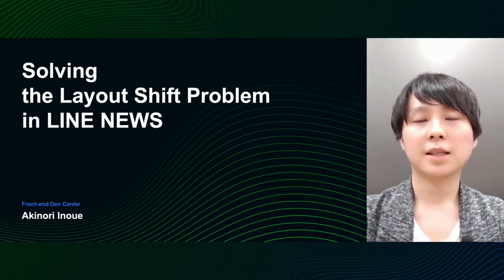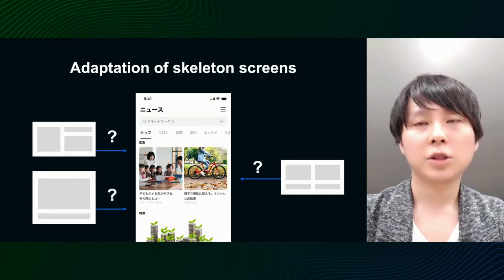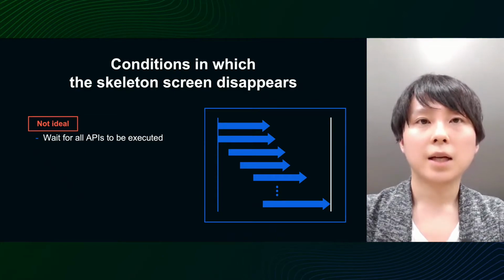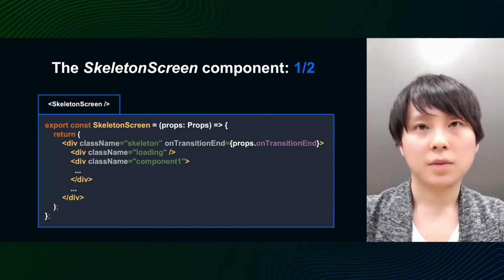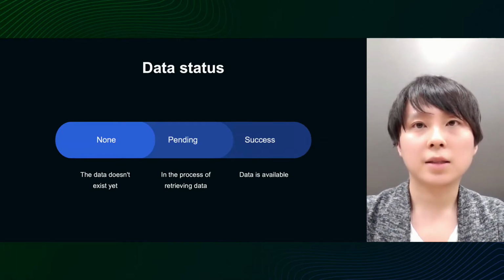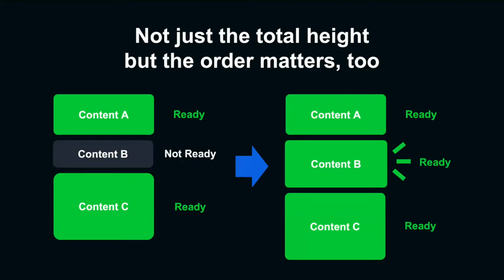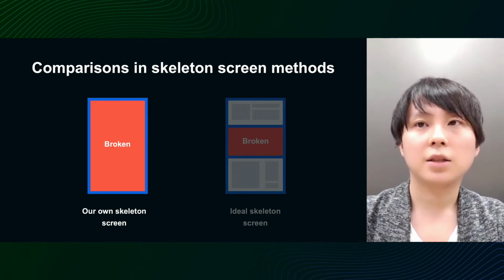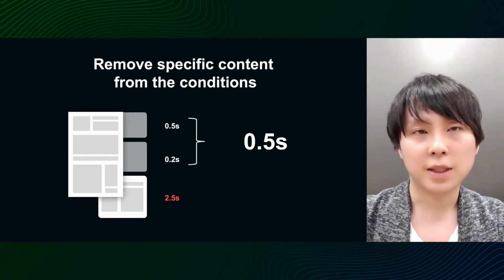Solving the Layout Shift Problem in LINE NEWS - 2021 English version -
Frontend
One of the characteristics of LINE NEWS is personalization. LINE NEWS aggregates data based on 15.4 billion PVs per month (as of August 2021) and presents different content and layouts to different users. The number of UI components used is 100 or more and the number of API requests required for the first view alone is over 20. This often leads to serious deterioration of the page loading speed and caused layout shift problems where the layout would keep shifting depending on how much content has finished loading. For this problem, LINE NEWS implemented skeleton screens to improve the performance.
In this session, I will introduce the utilization method and the secret story behind the development of skeleton screens for LINE NEWS.

■ Speaker
Akinori Inoue
LINE / Front-end Dev Team1 / Front-end Engineer
Inoue Akinori has been a front-end engineer since graduation in 2019 and is in charge of the development of LINE NEWS, LINE Schedule, etc. Immediately after joining LINE, Inoue promoted the migration from JavaScript to TypeScript at LINE NEWS.  Inoue develops games while studying Rust as a hobby!